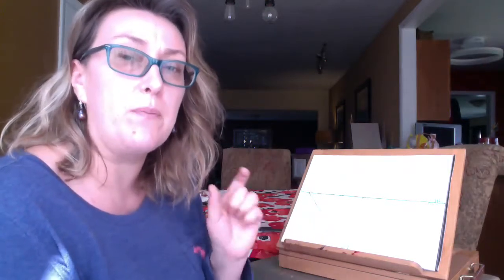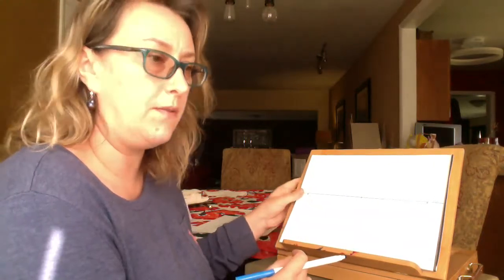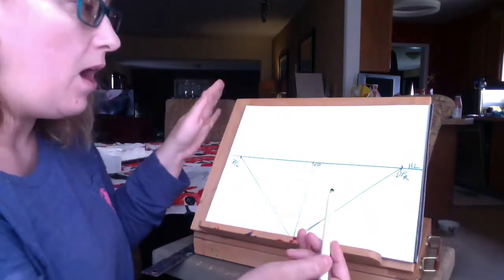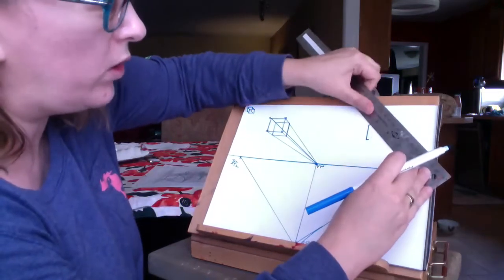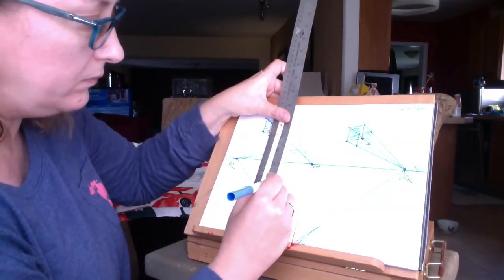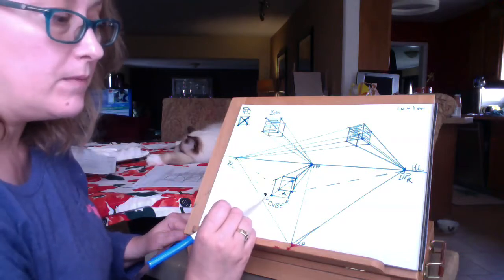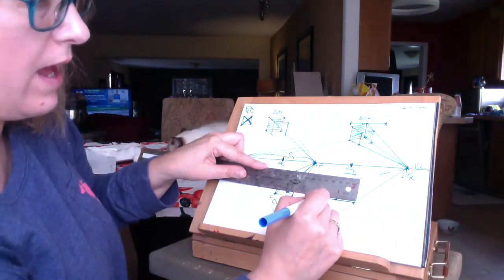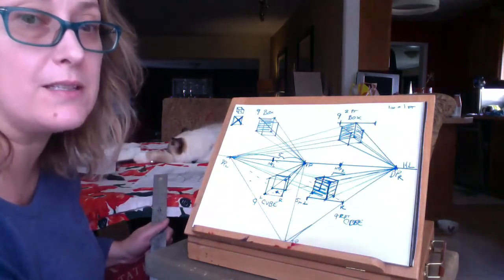One and Two Point Perspective Cube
Introduction to making cubes in 1 and 2 point.